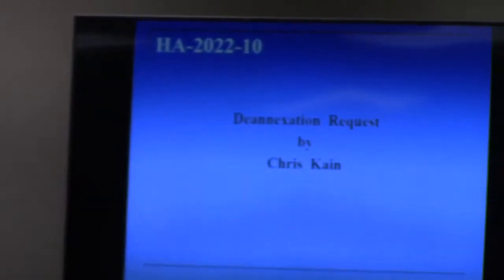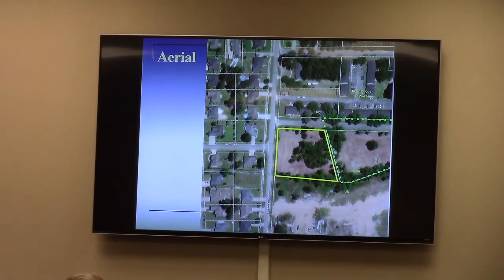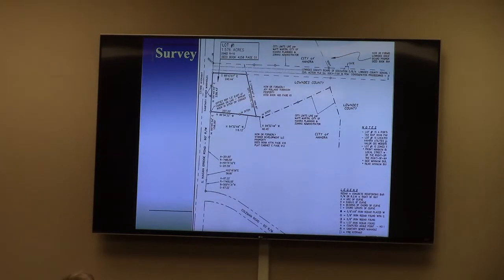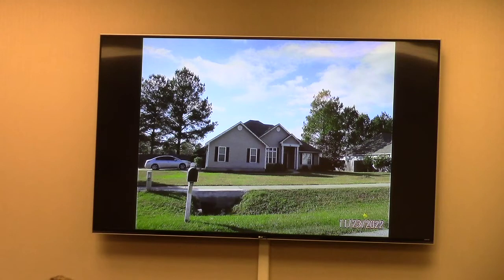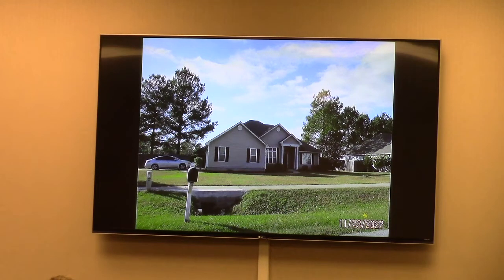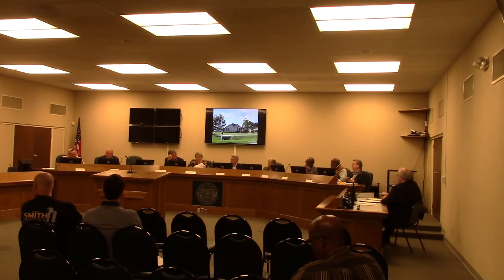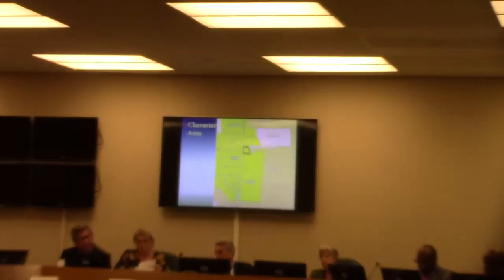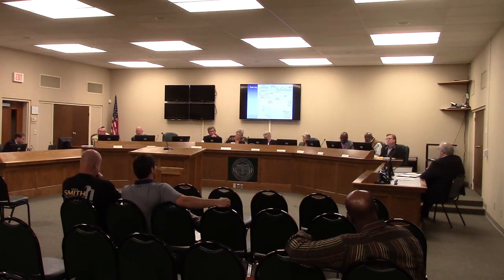7. HA-2022-10 Chris Kain, 501 S Hagan Bridge Road, Deannexation 1.576 ac Hahira @ GLPC - 2022-11-28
Regular Session - Greater Lowndes Planning Commission (GLPC) Valdosta, Lowndes County, Georgia.

7. HA-2022-10 Chris Kain, 501 S Hagan Bridge Road, Deannexation of 1.576 acres from the City of Hahira

Motion to recommend denial Tommy Willis/ Steve Miller - approved unanimously.